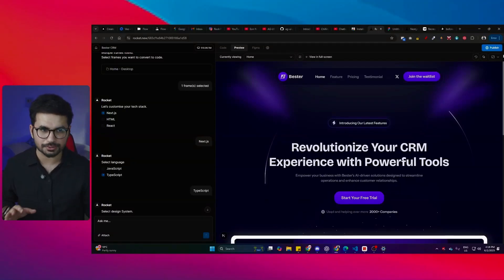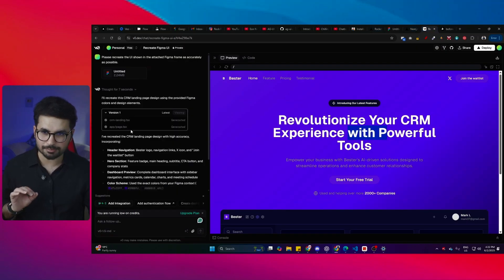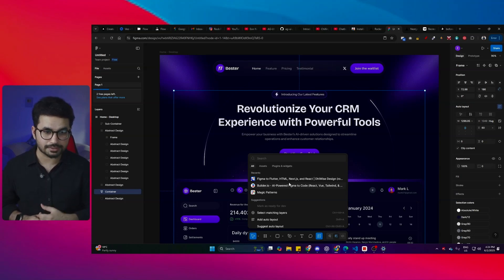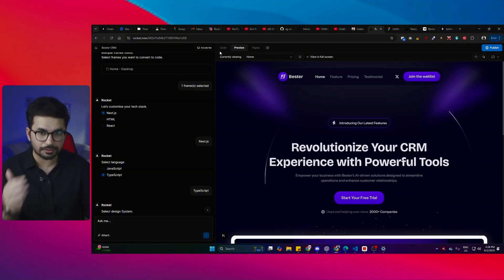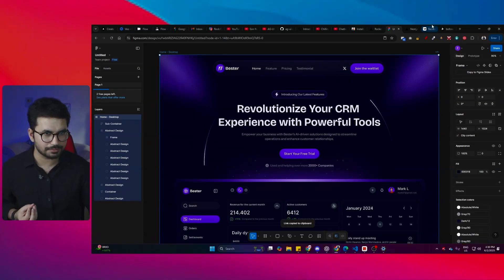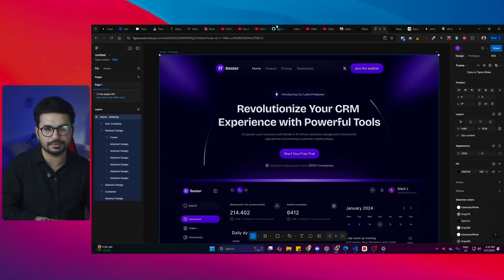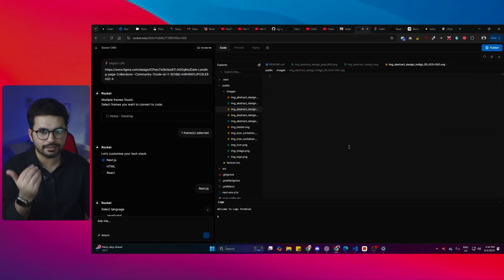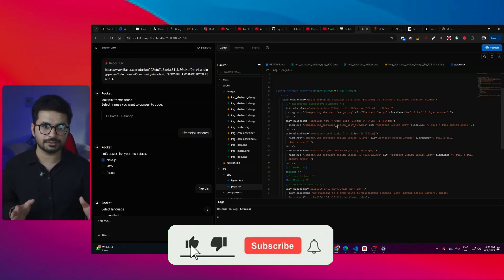I found the best AI Tool to convert Figma Design to Code Fully Functional Website for FREE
Figma to Code in Seconds with Cursor
How To Use AI To Convert Figma into Code
Figma + Cursor MCP: Transform UI/UX into App
Figma Developer Mode - Export to Code Tutorial

Ever wondered if you could turn a Figma design into a fully functional website in seconds—without writing a single line of code? In this video, I test out an amazing free AI tool that does exactly that! ⏱️

You’ll see:
• How to upload your Figma mockup and watch the AI convert it into HTML/CSS/NextJS in real time
• Live demo of a pixel-perfect landing page built straight from Figma
• Tips for tweaking the generated code and deploying with one click 🚀
• Why this tool beats traditional hand-coding for rapid prototyping and vibe coding workflows

Whether you’re a designer, developer, or indie hacker, this AI-powered solution will revolutionize your workflow. Say goodbye to manual slicing—hello, instant websites! 🌐✨

If you want to level up your “vibe coding” game, hit play and let’s dive in.